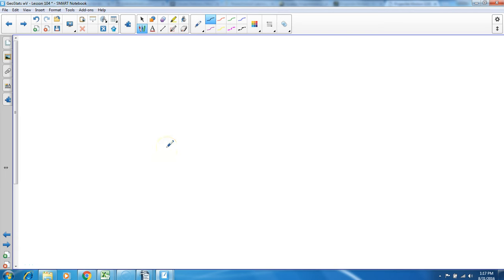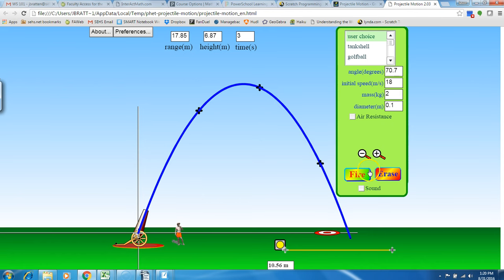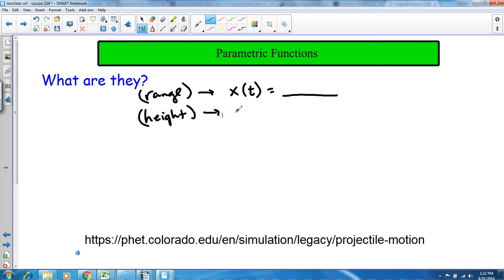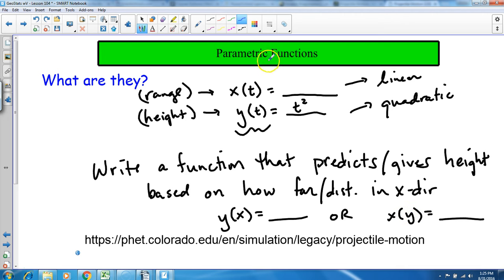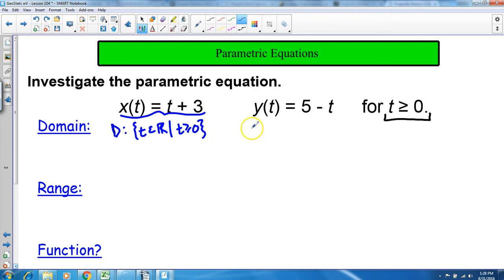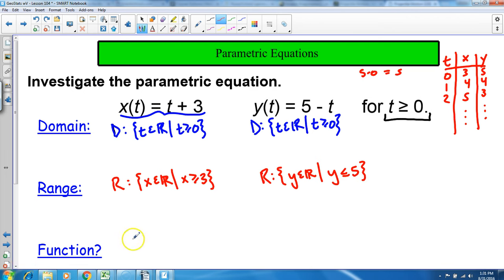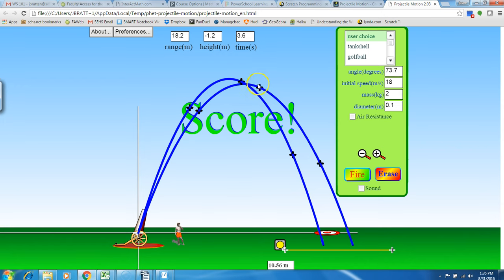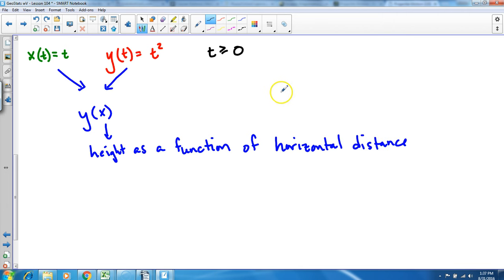GeoStats with Vectors Parametric Functions Intro